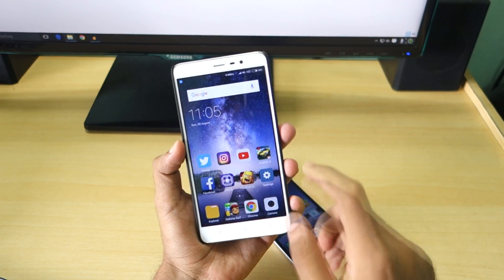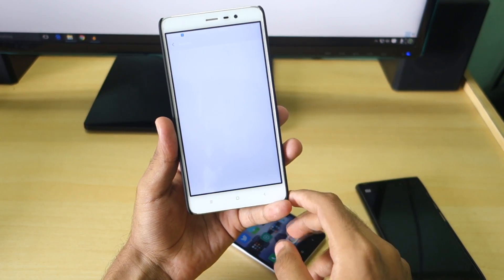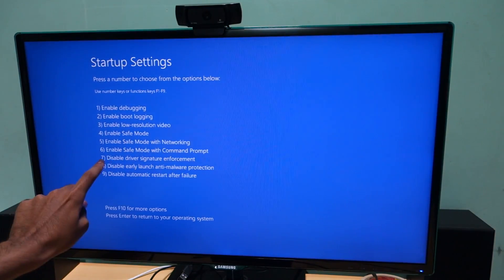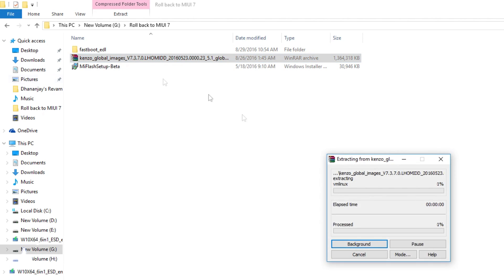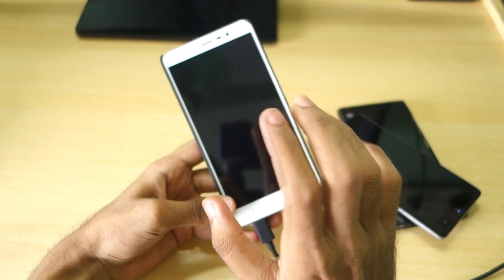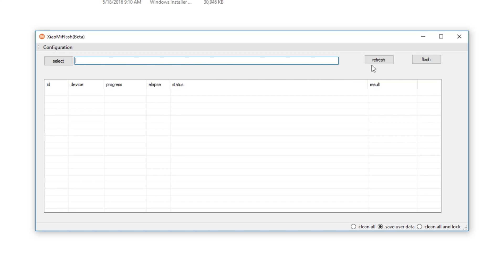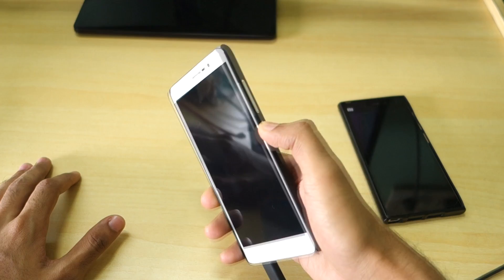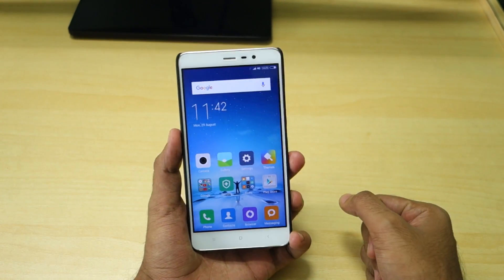Roll Back to MIUI 7 from MIUI 8! [How to Guide]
Redmi Note 3 - Try this-
Use this to flash if it doesnt work then try this
If sim Card is still not detected then you will have to flash MIUI 8 again
(Select ROM at the top section after selecting your device in the list) . . . .
★ Google Plus - Who cares lol